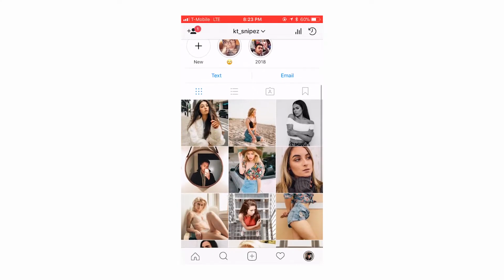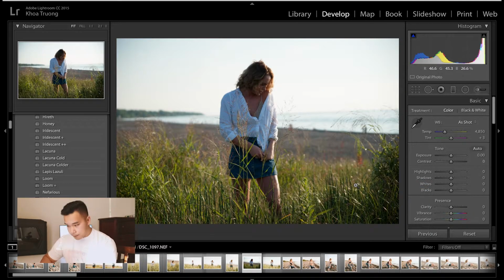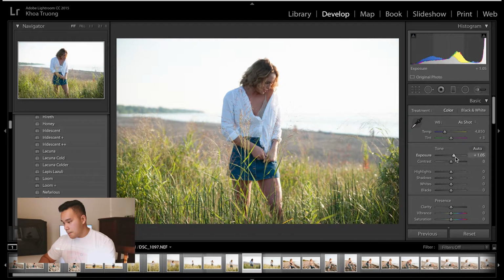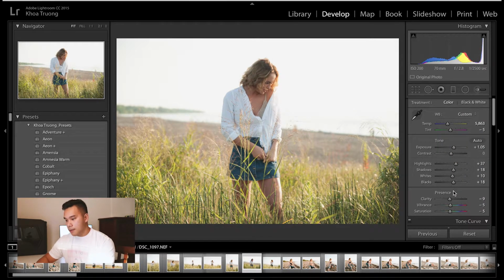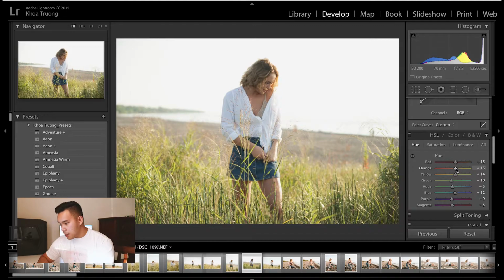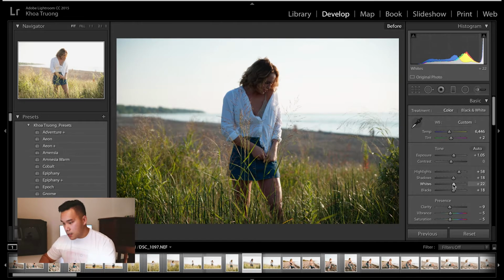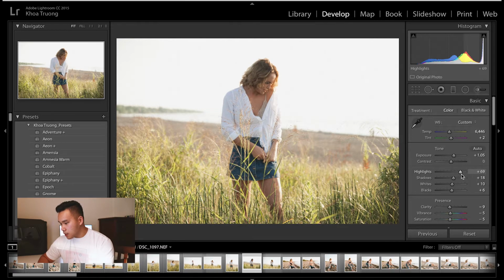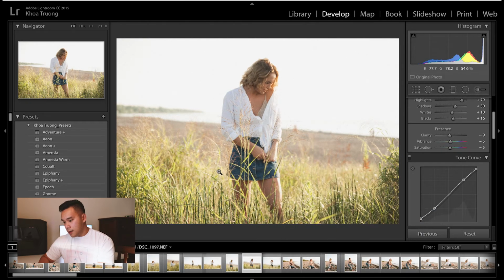Quick LIGHTROOM Tutorial / Without Presets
I decided to share how I edit my photos for Instagram without using a preset. This is to show beginners that you do not need to buy someone else's user presets and that they can make their own!

My Equipments:
Canon 80D
 Sigmad 17-50 f.2.8
SIGMA 24mm f1.4 ART
Joby Gorilla Pod Ball Head combo